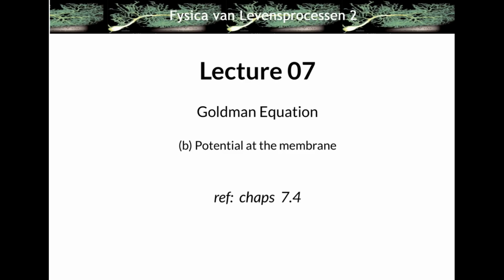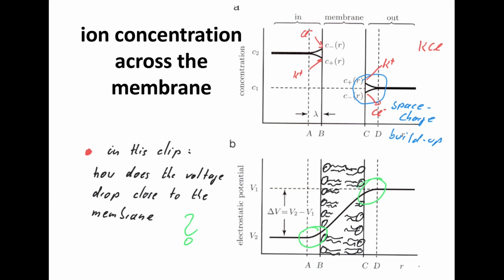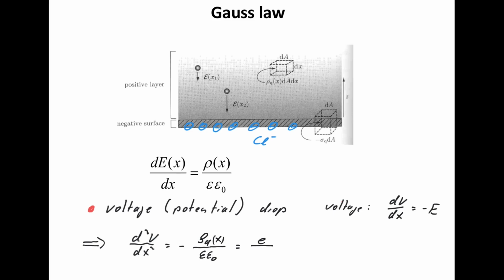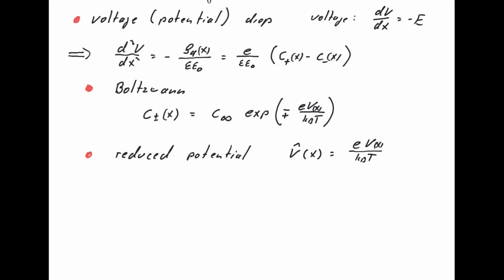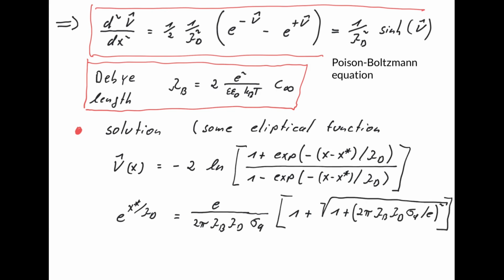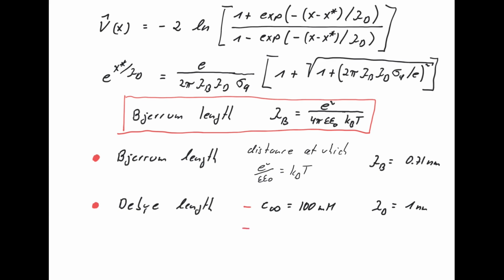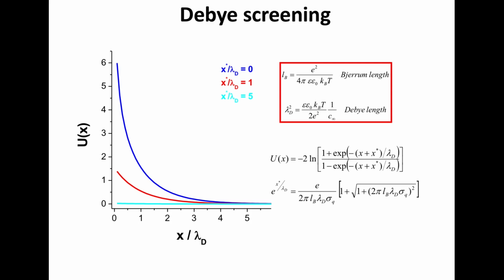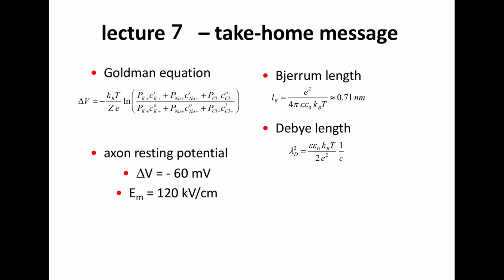PoL2 - Membrane potential revisited (b)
Membrane potential revisited
The charge-distribution at the membrane